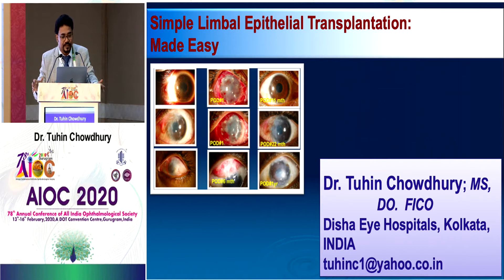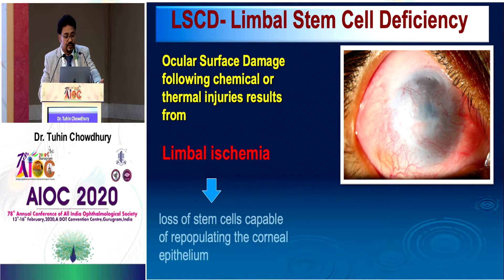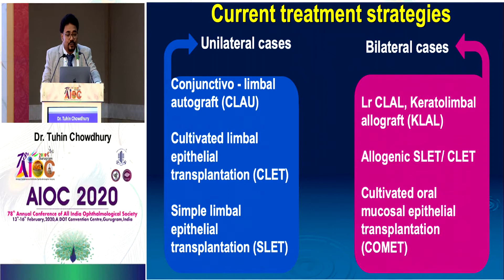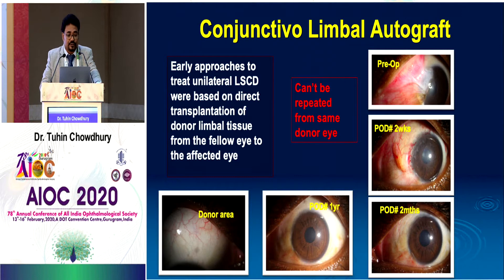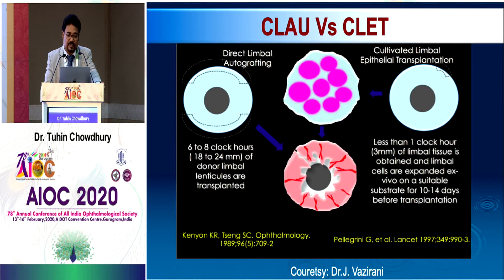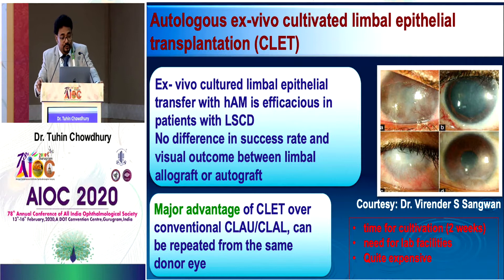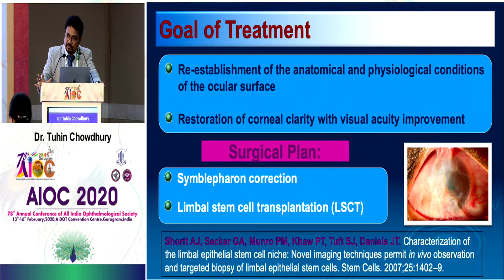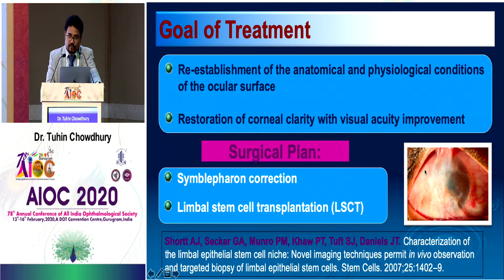AIOC2020 GP175 T5 Dr Tuhin Choudhary SLET in Stem Cell Deficiency